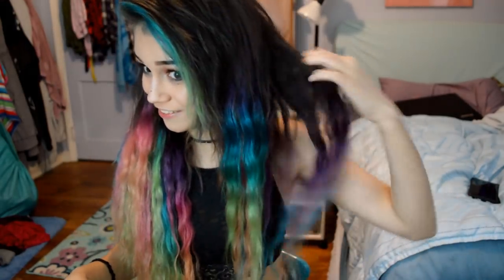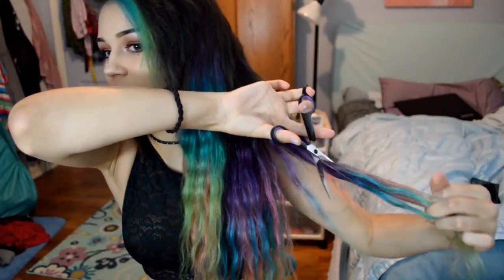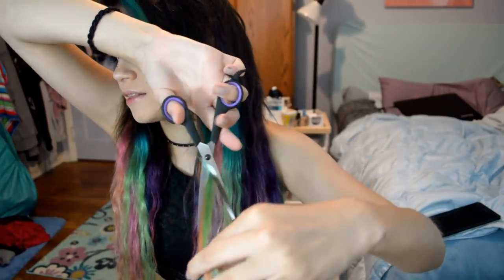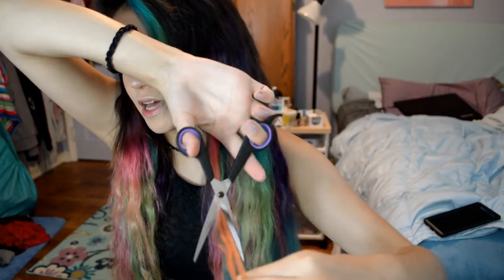How I Blend My Hair Extensions Into My Real Hair (talk through) | Kylie The Jellyfish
Quality: 100% Indian Remy Human Hair Hair Can Be Washed, Heated, Colored And Styled Avg.
Product Life: Exceeds 1 Year App.
Method: Clip-In Features: Repeatable Dye, Achieve A Thicker And Longer Look Length Range: 14~32 Inches | Weight Range: 95~320 Grams Total Pieces: 8 1 X 8'' Weft | 1 X 7'' Weft | 2 X 6'' Weft | 4 X 2'' Weft - See more